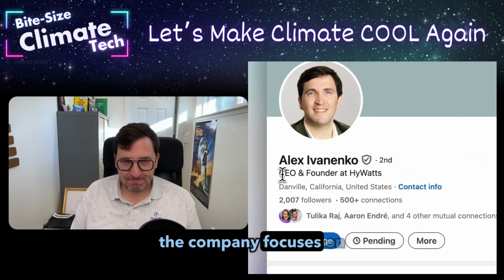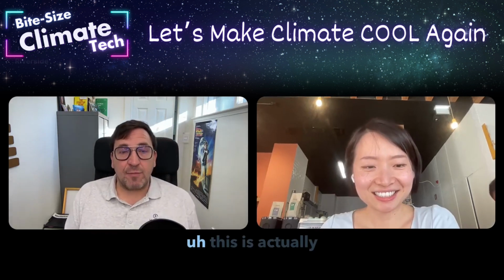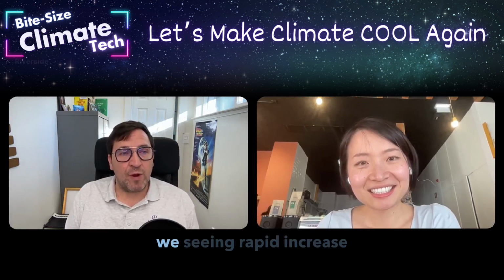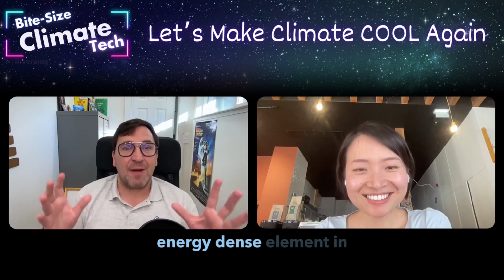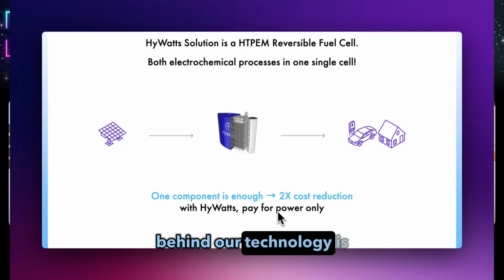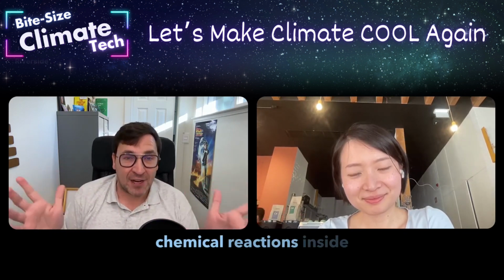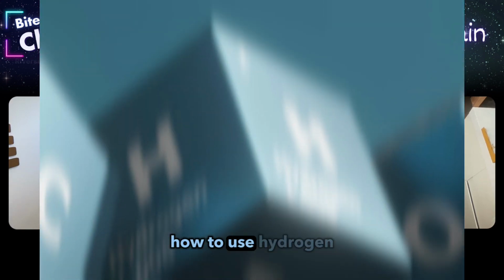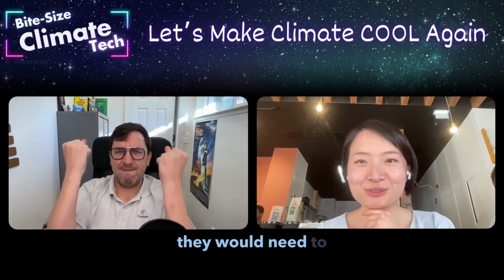Hydrogen Power & Reversible Fuel Cells with Dr. Alex Ivanenko, CEO of HyWatts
🌍 Episode 14 of Bite-Size Climate Tech Season 2! 🌿 This time, we're diving into the critical role of hydrogen in sustainable energy with Dr. Alex Ivanenko, the visionary CEO and founder of HyWatts and how the reversible fuel cell technology HyWatt developed is going to solve the problem.

Discover the groundbreaking technology of reversible fuel cells and how they could revolutionize our energy landscape with Dr. Alex Ivanenko.

Your support means the world to us as we continue our journey to bring positive changes through climate technology.

Bite-Size Climate Tech is your go-to source for easy-to-digest content on the latest and most cutting-edge climate technology and topics of the day.
With each episode, we'll take a deep dive into intriguing subjects within the climate tech space, offering you just enough understanding to pique your interest. The goal is about sparking conversations, making climate tech cool and a go-to topic for anyone and everyone.